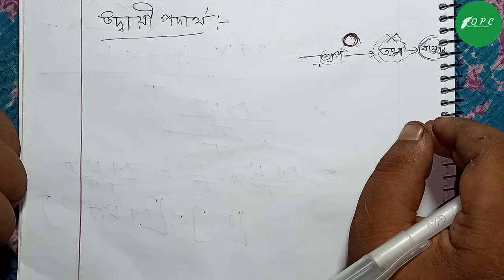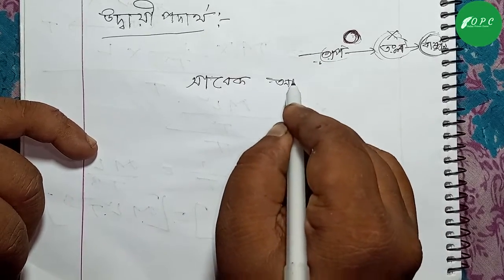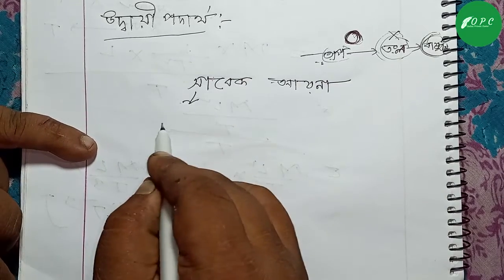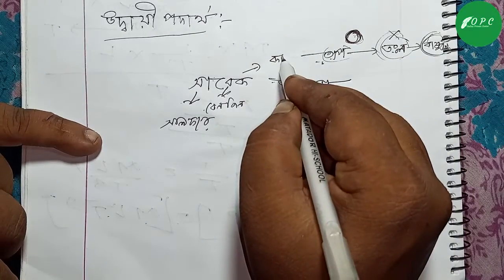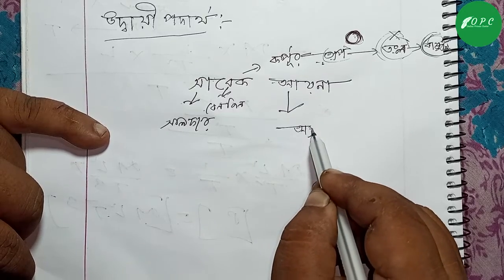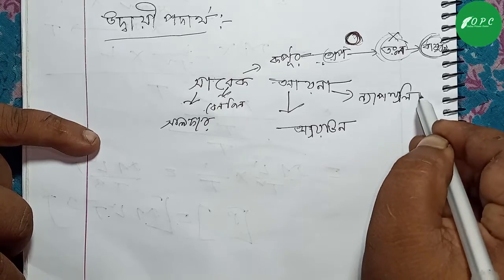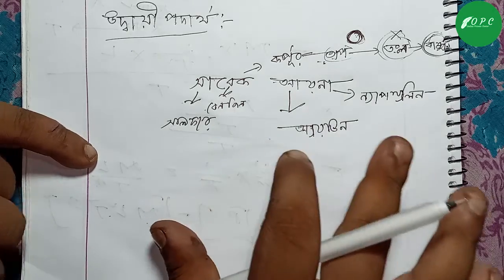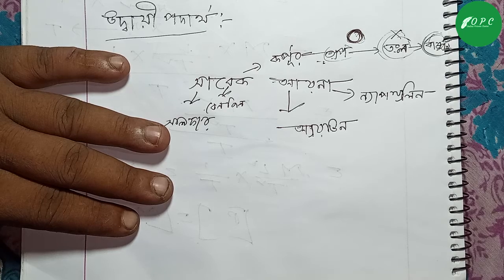উদায়ী পদার্থ মনে রাখার কৌশল । রসায়ন শর্টকাট টেকনিক | shortcut Technique by Hosen sir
hosen sir
hosen sirer class
online private center
বৈজ্ঞানিক নাম মনে রাখার উপায়
সক্রিয়তা সিরিজ মনে রাখার উপায়
জীববিজ্ঞান শর্টকাট টেকনিক
physics shortcut tricks
physics shortcuts
physics tricks for competitive exams
shortcuts to solve physics numericals
tricks to solve vector problems in physics
tricks for physics
tips and tricks for physics
physics tips and tricks pdf
shortcuts in chemistry
ল্যান্থানাইড সিরিজ মনে রাখার উপায়
জীববিজ্ঞান এর ছন্দ
পদার্থ বিজ্ঞান মনে রাখার কৌশল
জীববিজ্ঞান পাঠের প্রয়োজনীয়তা
জীববিজ্ঞানের ফলিত শাখা
জীববিজ্ঞান এর ছন্দ
বিভিন্ন সালের শর্টকাট টেকনিক
জীববিজ্ঞানের শাখা কয়টি
ভৌত জীববিজ্ঞান
জীবন পাঠ জীববিজ্ঞান
বিসিএস শর্টকাট টেকনিক
chemistry shortcut tricks
tricks for chemistry
organic chemistry tricks
shortcuts in inorganic chemistry
physics shortcut tricks
inorganic chemistry short notes
জীববিজ্ঞান মনে রাখার উপায়
জীববিজ্ঞানের ভৌত শাখাগুলোর নাম লেখ
জীববিজ্ঞান শর্টকাট টেকনিক
medical admission preparation bangladesh
online medical admission model test
hsc online exams
gk for medical admission test
online exam hsc 2022
hsc biology mcq
bangla 2nd hsc mcq
hsc bangla 1st paper mcq 2022
medical gk question bank
medical admission question paper 2022
medical admission test question bank
best gk book for medical admission test
medical admission question all year
medical admission question pattern in bangladesh
medical admission question 2022
জীববিজ্ঞানের শাখা কয়টি
ইলেকট্রন বিন্যাসের ছন্দ
জারন বিজারন মনে রাখার টেকনিক